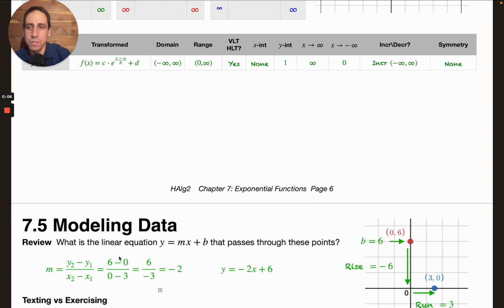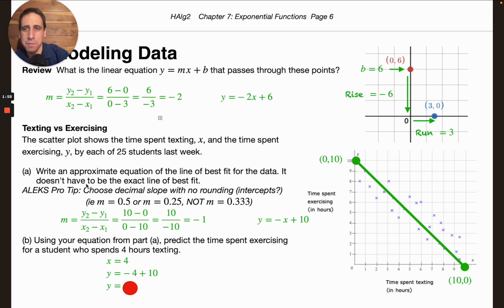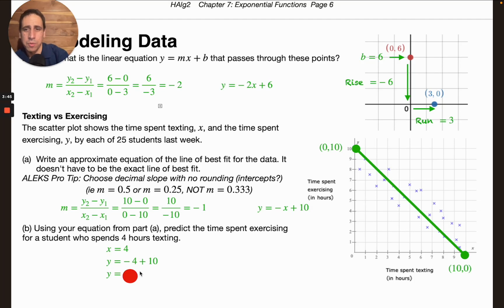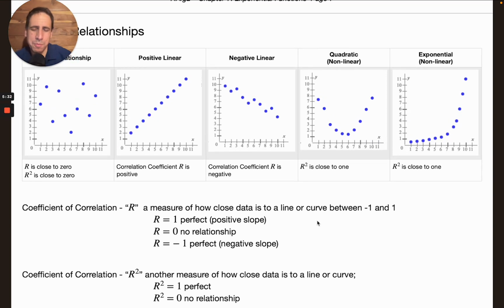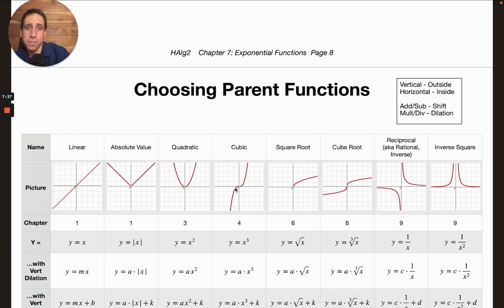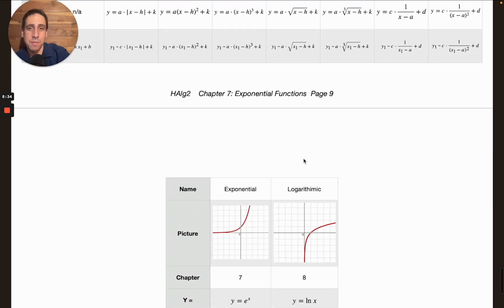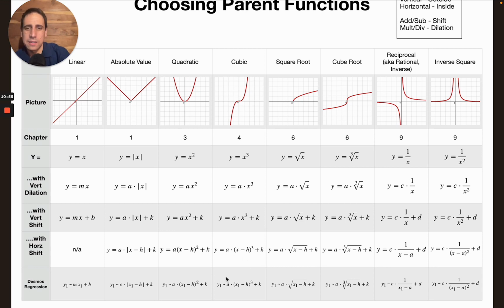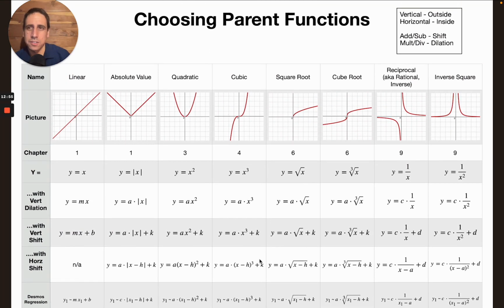7.5 Modeling Data